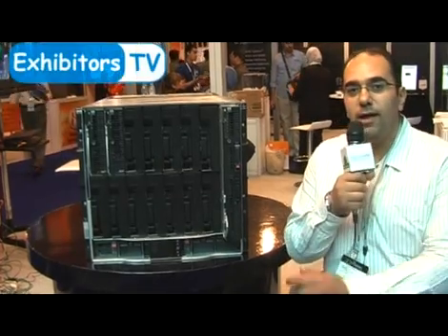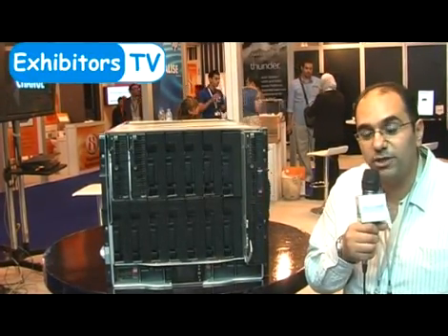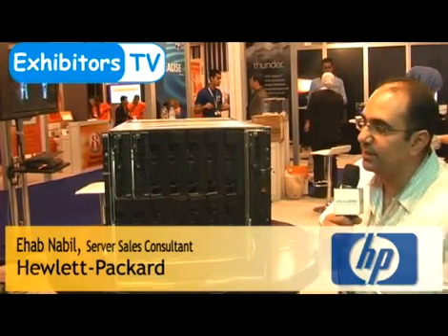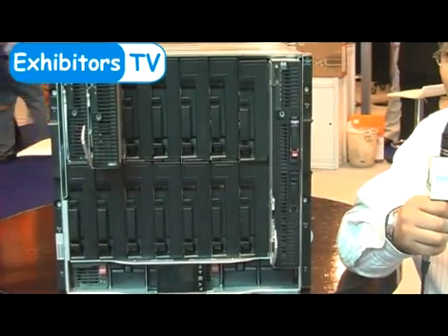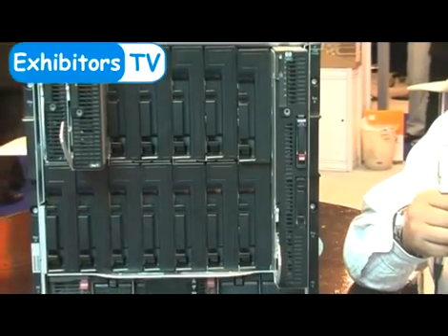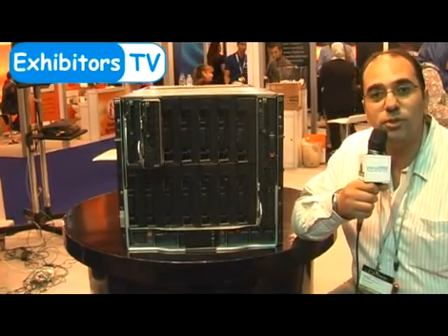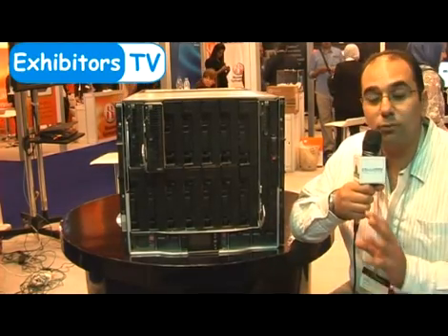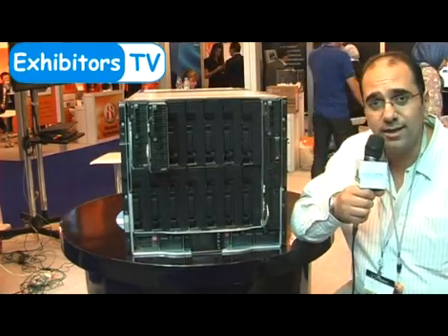HP's Cloud Computing Technology and Blade System Matrix @ GITEX (Exhibitors TV Network)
Ehab Nabil, Server Sales Consultant-  Hewlett-Packard (HP) introducing & demonstrating G7 Servers, latest processors with break-through connectivity. New product named Blade System Matrix, a converse infrastructure technology. Helpful in automation of all applications, integrate billing modules; one-shop vendor. He briefs about the Blade system enclosures and Blade Servers; C7000 enclosure, one of HP's best sellers; half height server and full height server. Focusing on the Cloud Computing Technology and the Blade System Matrix.

Exhibitors TV Network (ETVN) is the first ever Online Video Bank Service for Trade Show Industry by "The Xeptionalz presented in GITEX Technology Week 2010 in collaboration with GCC Partner - Taaj Builtec, KSA and WebTech Partner 3Wogle.com